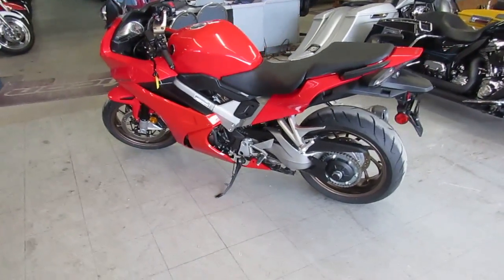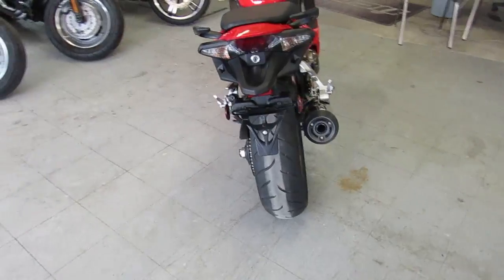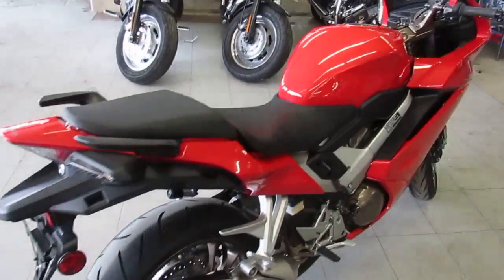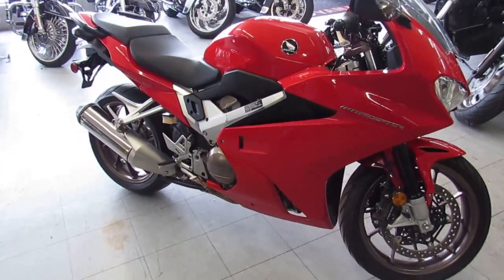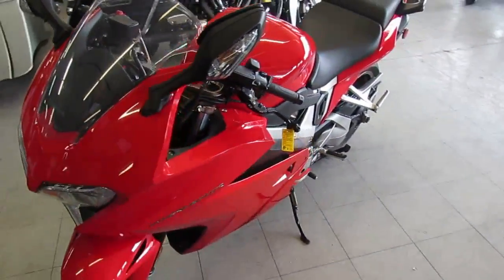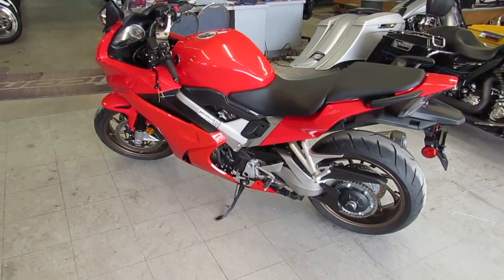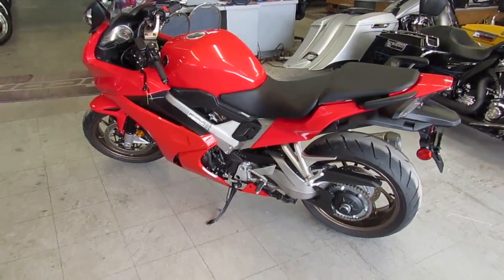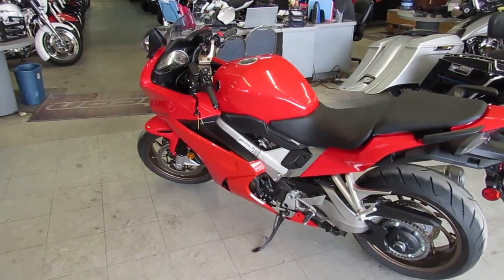Interceptor for sale in Michigan $7999 U3769